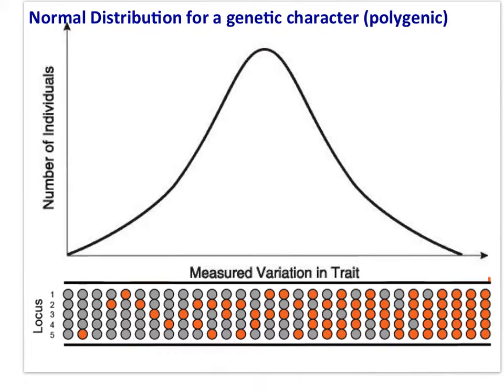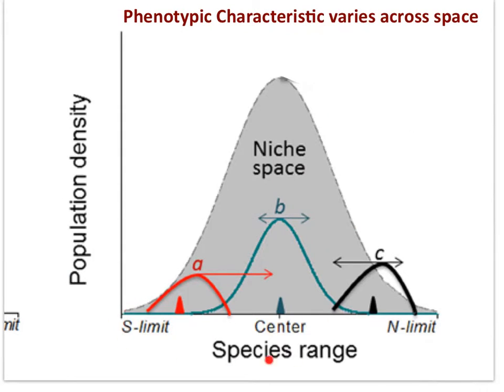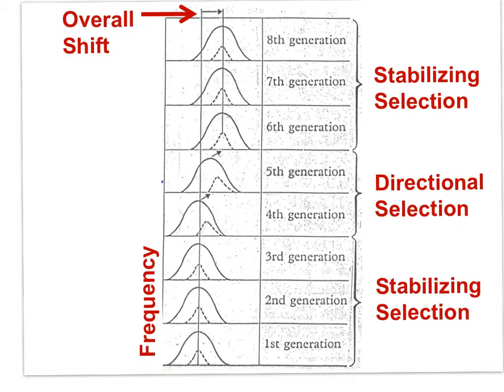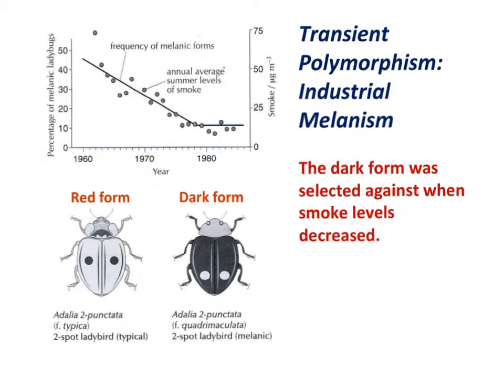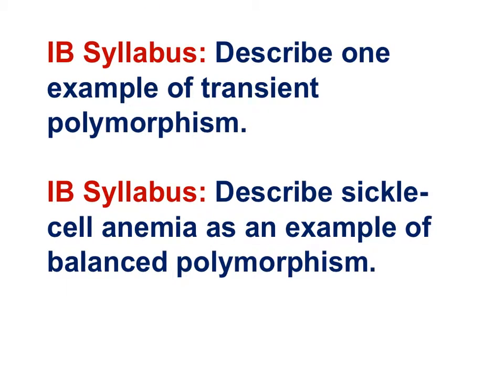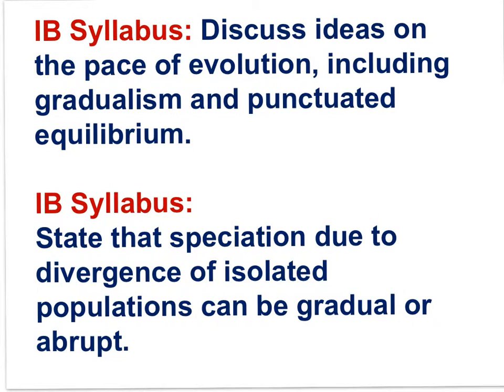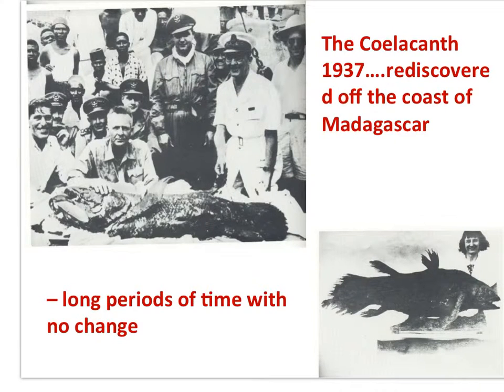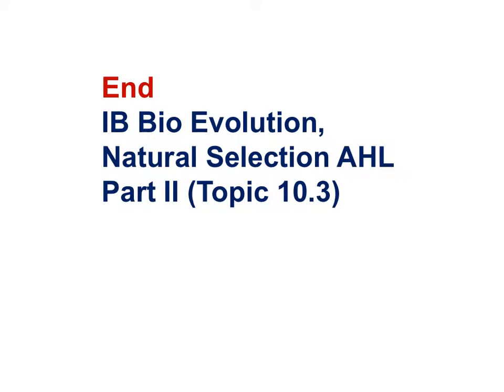IB Bio - Evolution, Natural Selection AHL 10.3 Part II